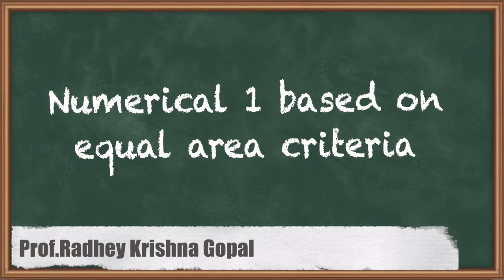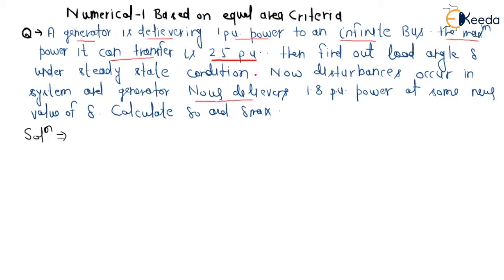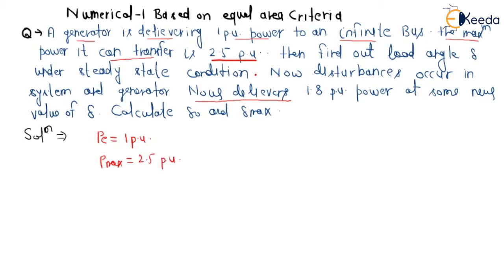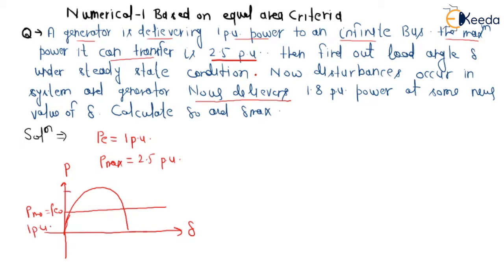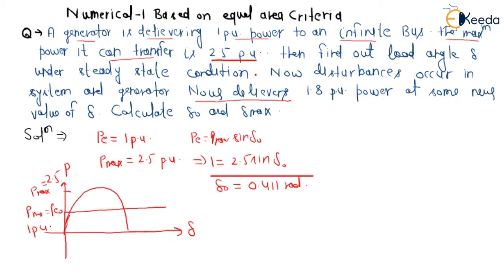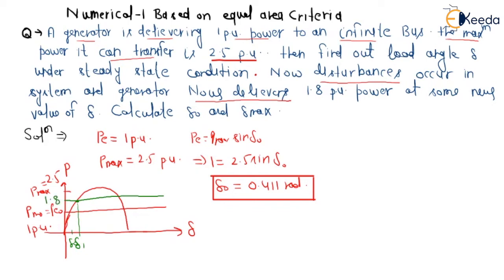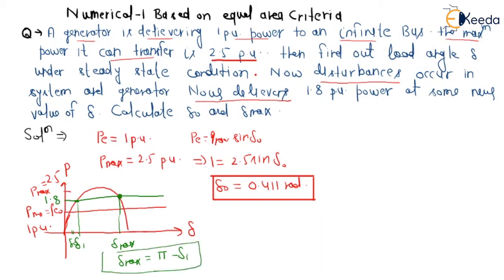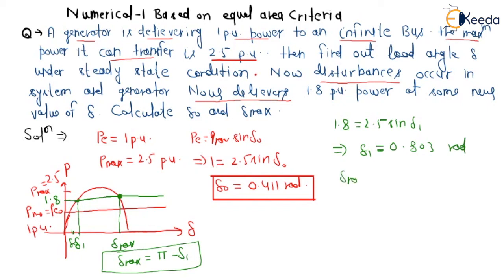Numerical 1 based on equal area criteria